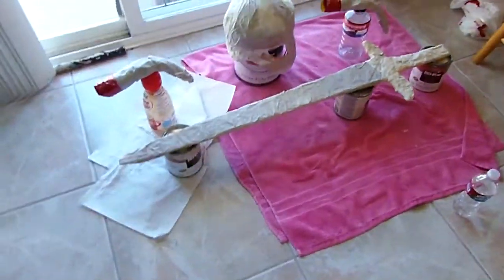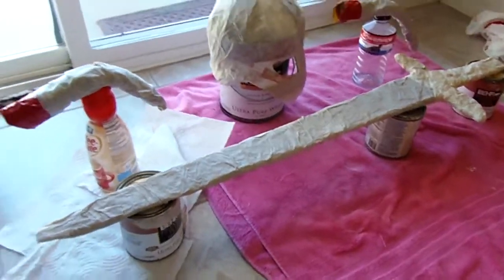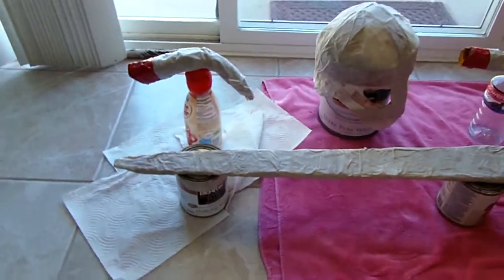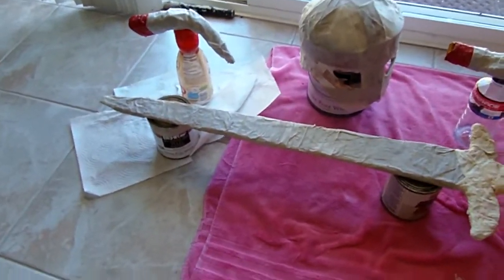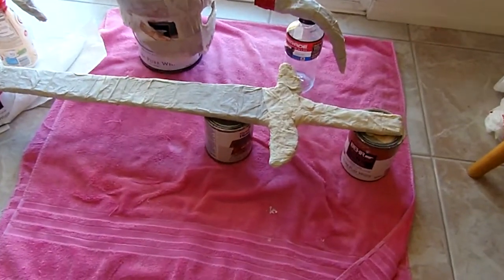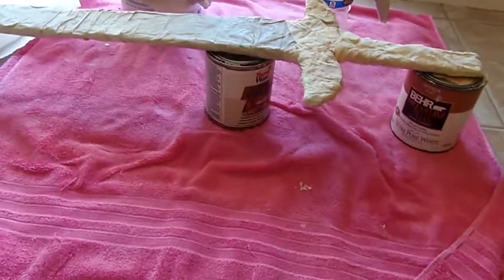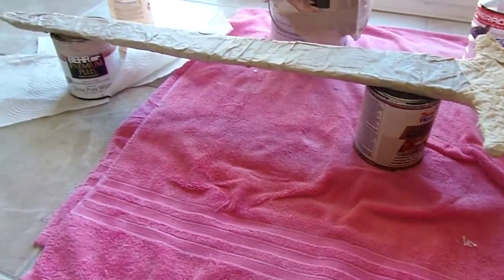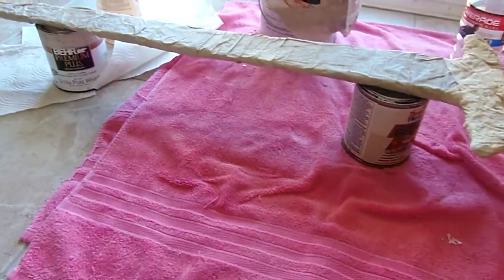Skyrim Tutorial- Making and painting My Iron Helmet and sword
This is my work so far, I cant wait to see how the painting will come out.